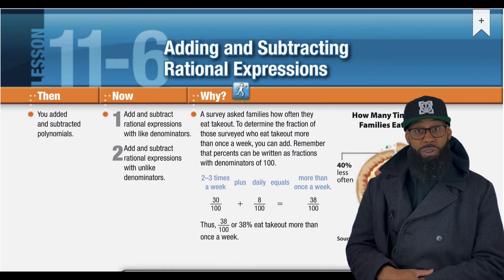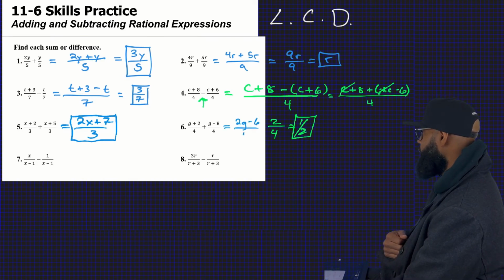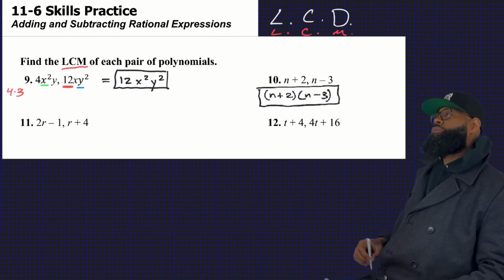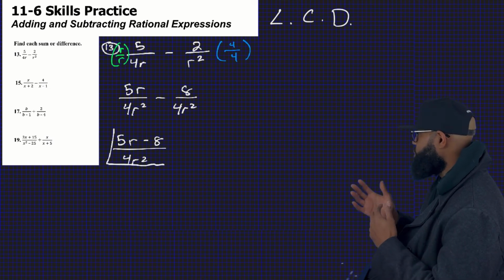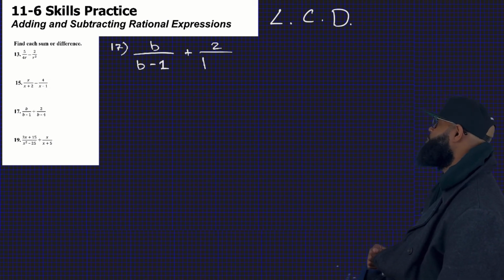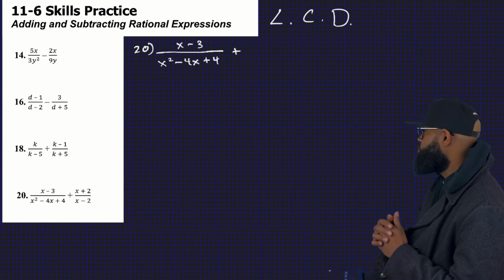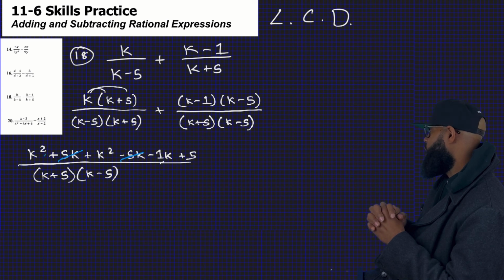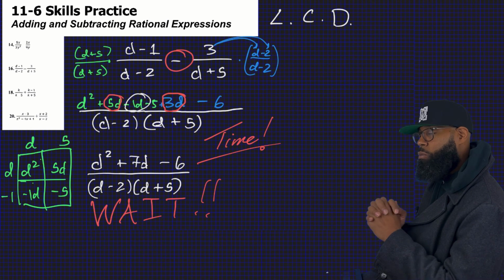McGraw Hill Algebra 1, Chapter 11, Lesson 6 - Adding and Subtracting Rational Expressions